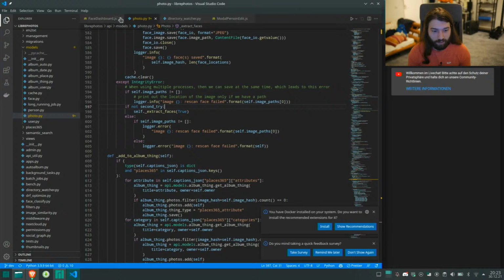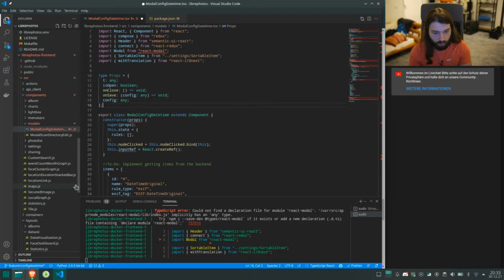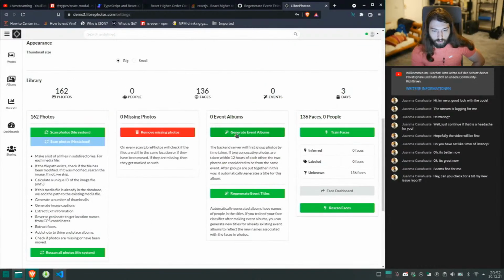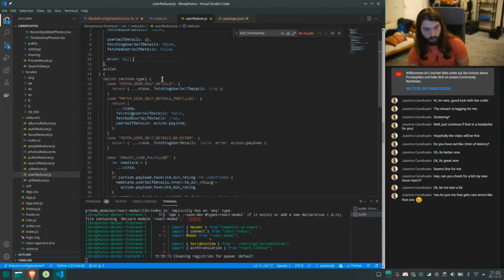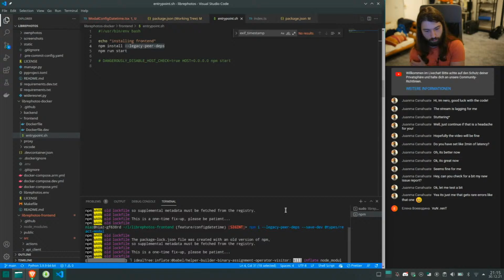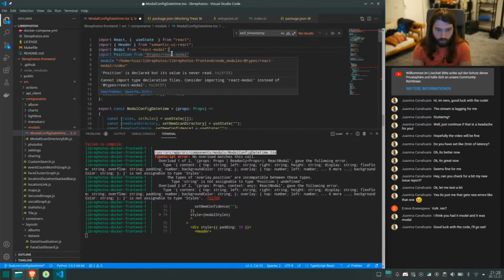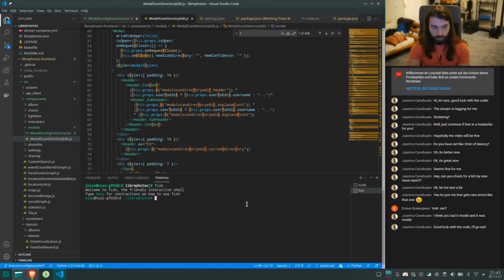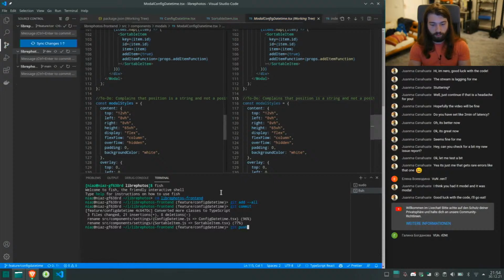Converting to TypeScript